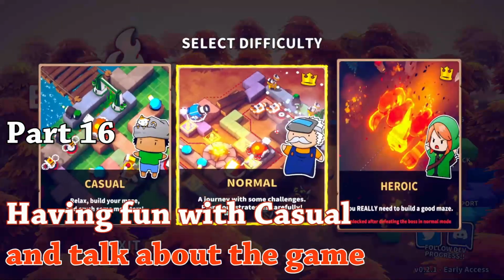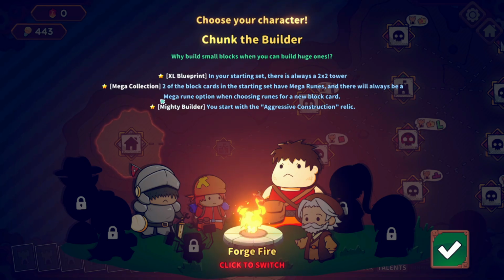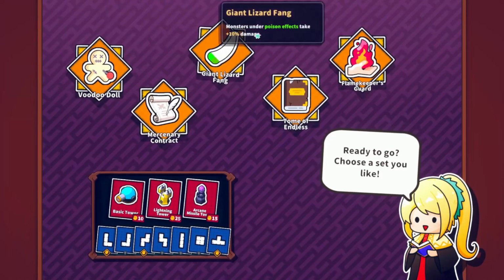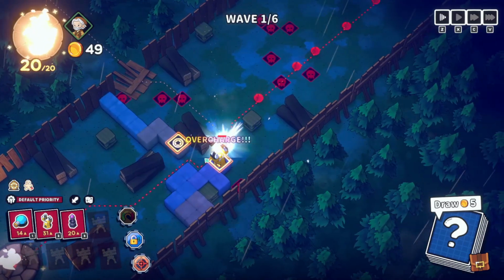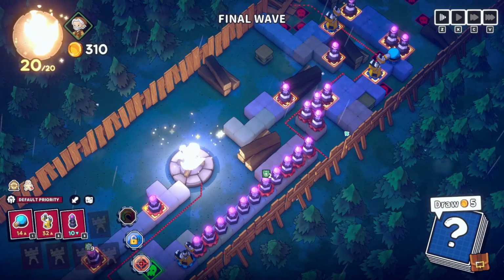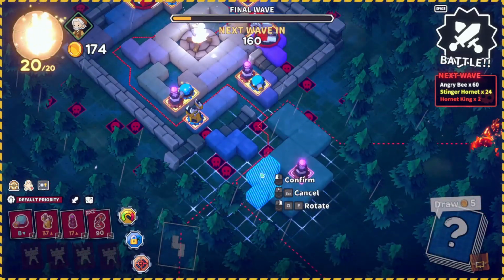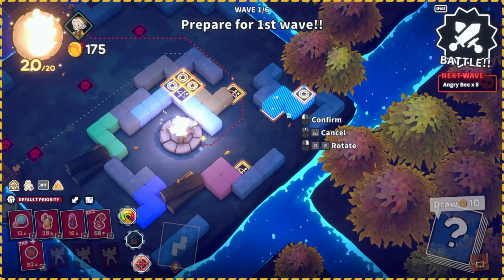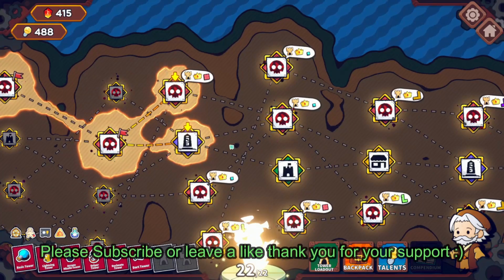Emberward - Part 16 - Having fun with Casual and talk about the game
Emberward - Part 16 - Let's Play
Tower Defense Roguelite with tile placement!